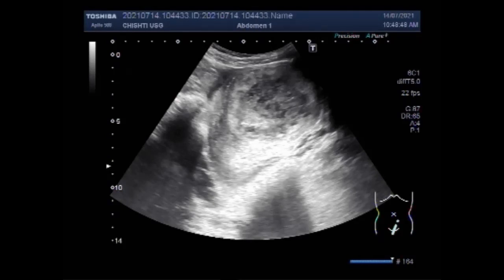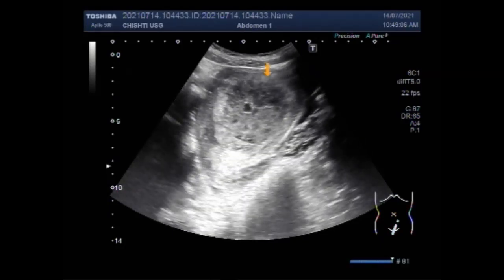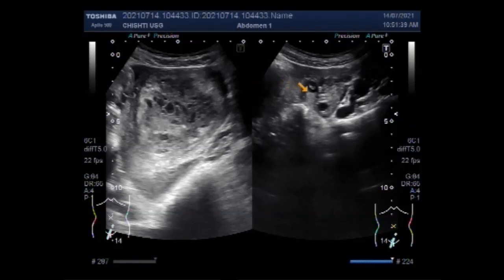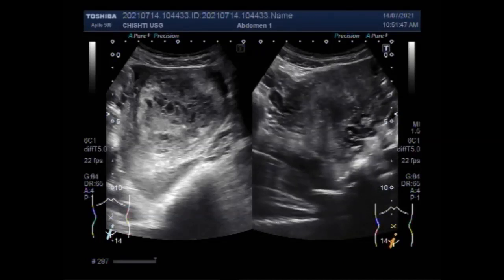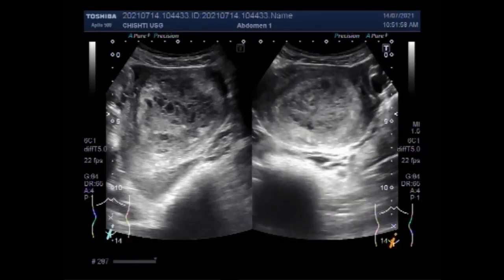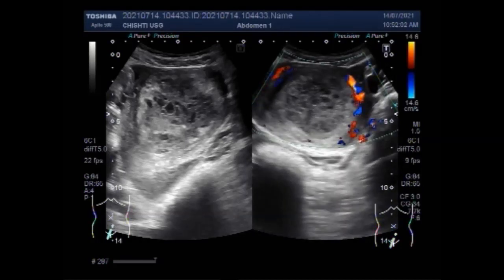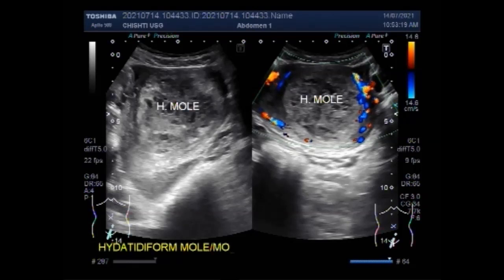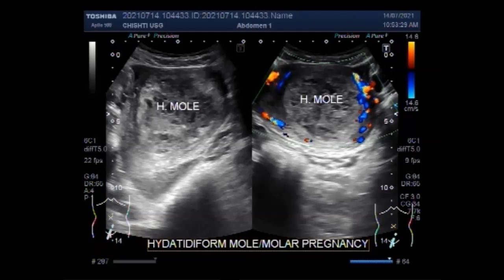Complete Hydatidiform Mole, also called Molar Pregnancy.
This video shows Complete Hydatidiform Mole, also called Molar Pregnancy.
Hydatidiform mole is a common complication of pregnancy. It consists of a nonviable embryo that implants and proliferates within the uterus.
Mostly painless vaginal bleeding during the second trimester of pregnancy is seen. They are diagnosed by ultrasound imaging. Extremely high levels of human chorionic gonadotropin (HCG) are suggestive, but not diagnostic, of molar pregnancy.
A hydatidiform mole is a pregnancy in which the placenta contains grapelike vesicles (small sacs) which are visible to the naked eye. The vesicles arise by distention of the chorionic villi by fluid. When examined under the microscope, hyperplasia of the trophoblastic tissue is noted.
Hydatidiform mole: It is a tumor that forms in the uterus as a mass of cysts resembling a bunch of grapes. Hydatidiform moles appear during the childbearing years, and they do not spread outside the uterus. A malignancy called choriocarcinoma may start from a hydatidiform mole.
A pelvic ultrasound scan will show the presence of tissue inside the uterus, with the characteristic snowstorm appearance of a molar pregnancy. The scan may be performed via the abdominal scan or the vagina.
Ultrasound scanning shows a honeycomb pattern produced by the numerous vesicles. As they enlarge the image is described to look like a snowstorm, which is due to swollen cysts with bleeding into the uterus. The ovaries are often seen to contain large cysts.
Mostly, a hydatidiform mole is an abnormally fertilized egg that develops into a hydatidiform mole rather than a fetus (a condition called molar pregnancy). Hydatidiform moles are most common among women under 17 or over 35. In the United States, they occur in about 1 in 2,000 pregnancies.
Who is at risk for molar pregnancy?
The risk of complete molar pregnancy is highest in women over age 35 and younger than 20. The risk is even higher for women over age 45. But age is less likely to be a factor for partial moles. For choriocarcinoma, the risk is lower before age 25 and then increases with age until menopause.
Hydatidiform moles should be taken as premalignant lesions because 15-20% of complete hydatidiform moles (CHMs) and 1% of partial hydatidiform moles (PHMs) undergo malignant transformation into invasive moles, choriocarcinoma, or, in rare cases, placental-site trophoblastic tumors.
On ultrasound, complete molar pregnancy can be detected as early as eight or nine weeks of pregnancy, but it may show: No embryo or fetus.
Diagnosis. Mostly, doctors can diagnose a hydatidiform mole shortly after it forms. Hydatidiform mole can be suspected based on symptoms, such as a uterus that is much larger than expected and a vaginal discharge of grapelike tissue. A pregnancy test is done.
Complete molar pregnancies have only placental parts (there is no baby) and form when the sperm fertilizes an empty egg. Because the egg is empty, no baby is formed. The placenta grows and produces the pregnancy hormone, hCG. Unfortunately, an ultrasound will show that there is no fetus, only a placenta.
A molar pregnancy can have serious complications — including a rare form of cancer — and requires early treatment.
The measurement of high hCG levels of more than 100,000 mIU/mL suggests the diagnosis of a complete molar pregnancy, especially when associated with vaginal bleeding, uterine enlargement, and abnormal ultrasound findings.
What happens if Pregnant occurs right after a molar pregnancy?
They usually do this about 6 to 8 weeks after any pregnancy, including miscarriage. Most women (more than 98%) who become pregnant after a molar pregnancy will not have another molar pregnancy. There is also no increased risk of complications in future pregnancies.
A molar pregnancy can usually be diagnosed by abdominal ultrasound, which can show the presence of cysts in the uterus. A complete mole pregnancy may be easier to detect by ultrasound than a partial mole pregnancy. A woman will also be given a blood test to measure her levels of hCG.